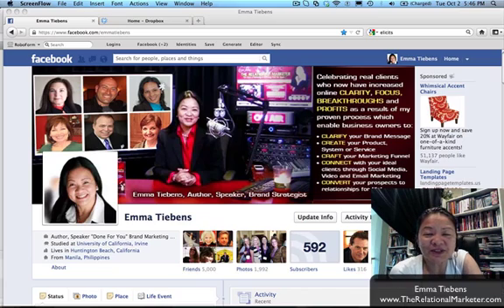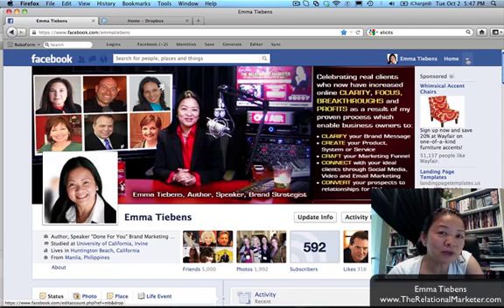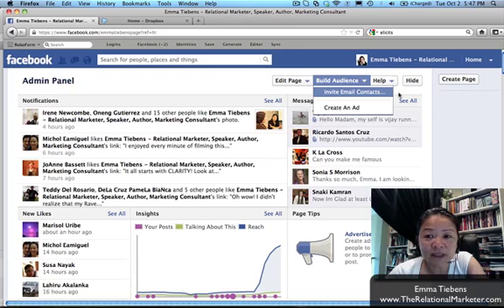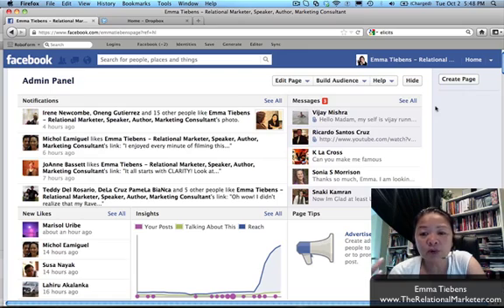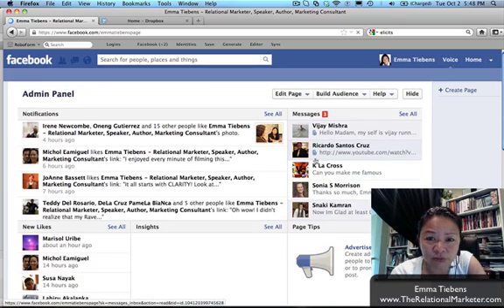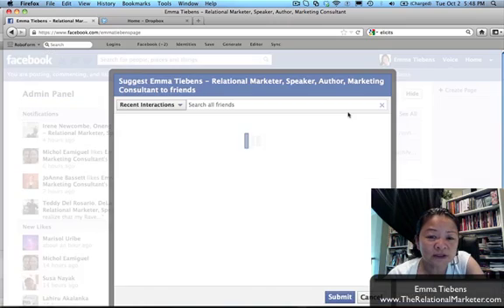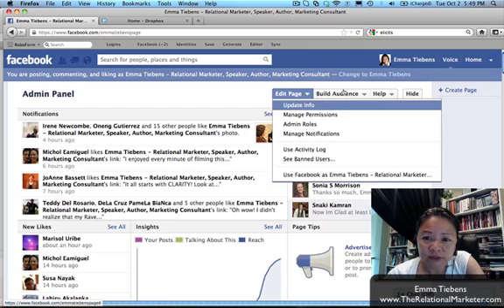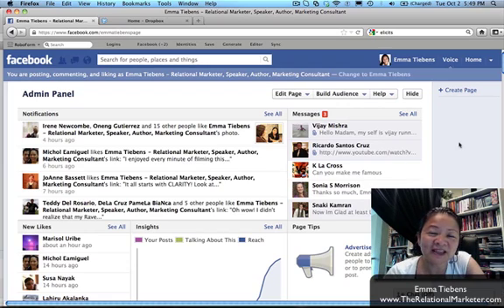How to Invite Facebook Friends to Like Your Facebook Page - Recent Instruction.mov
- It used to be rather simple to invite your Facebook Friends to Like your Facebook page but recently, it seems that the process isn't as simple as it used to be. And since I've been getting a lot of questions on how to do this, I created this impromptu and short video on "How to Invite Facebook Friends to Like Your Facebook Page - Most Recent Instruction"